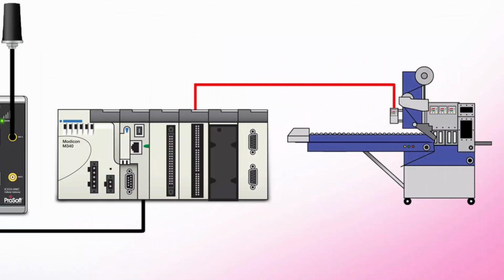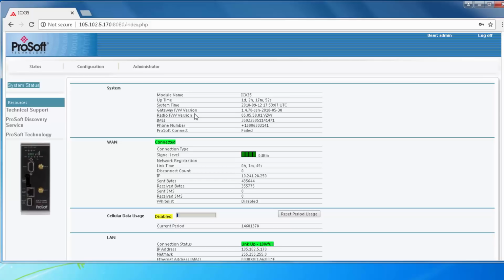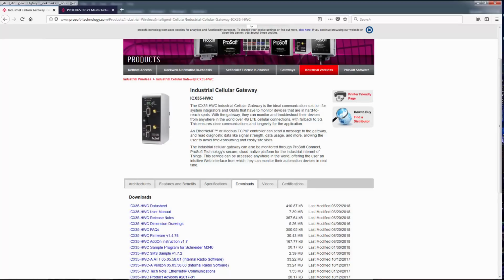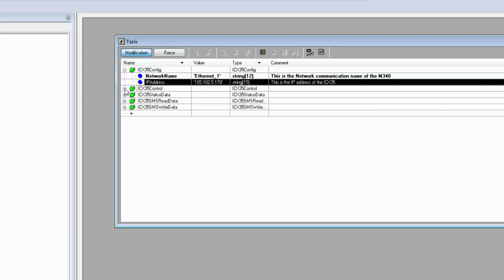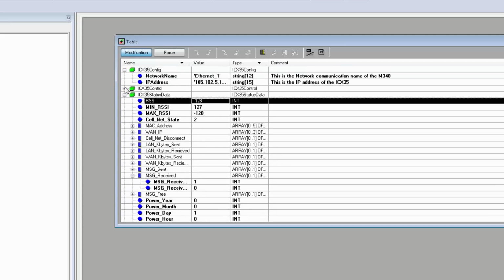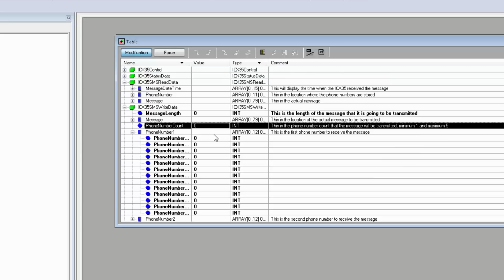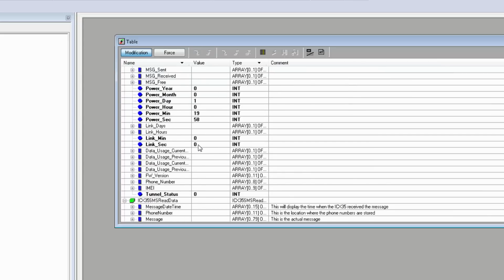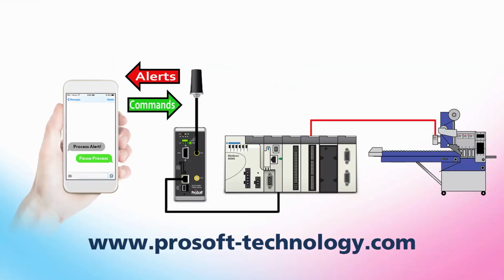Set Up: SMS Messaging with a Modicon M340 PLC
In this follow-up training video about ProSoft Technology’s ICX35-HWC Industrial Cellular Gateway, you’ll see how to enable Modbus TCP/IP communication and use a Derived Function Block to communicate with a Schneider Electric M340 PLC via SMS text messages. You’ll also find out how your PLC can be used to access your gateway’s status data, including signal strength and data usage.
*NOTE*: The Sample Program for Schneider M340 is NOT available from the ProSoft Technology website at this time.